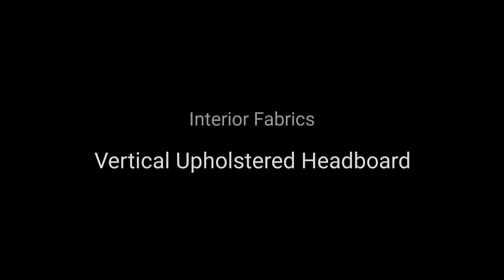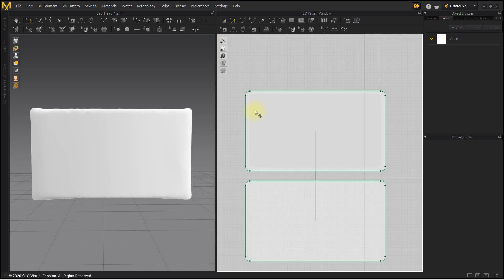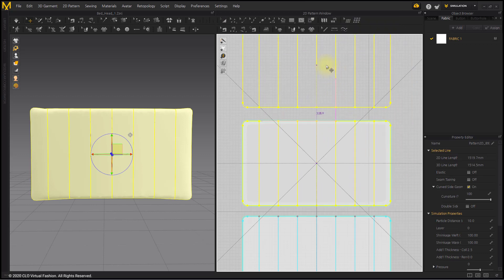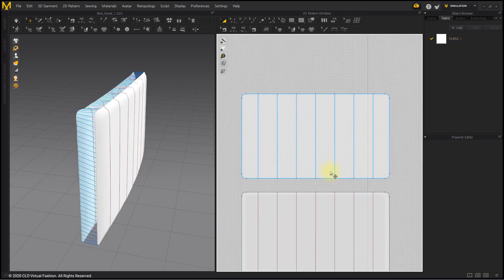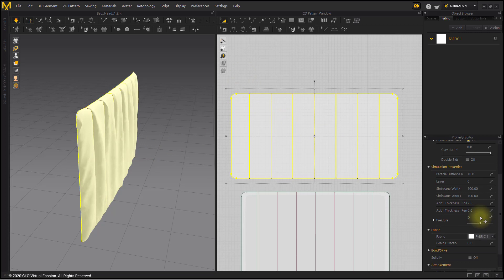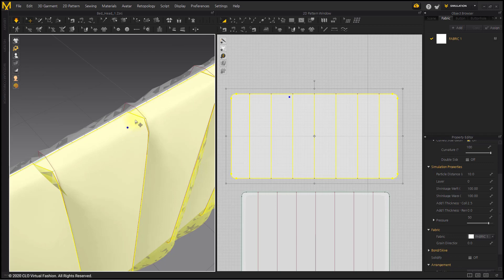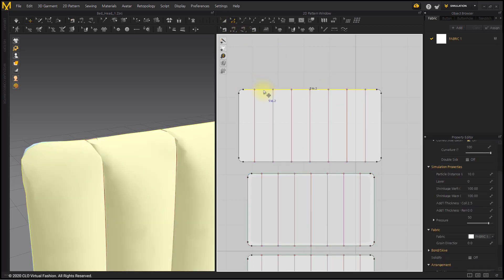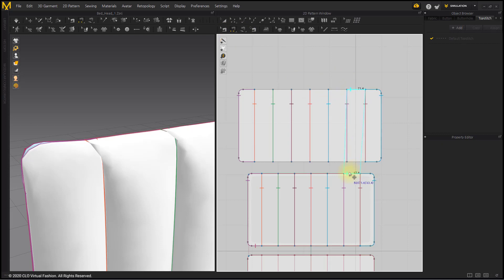Marvelous Designer 9.5: Headboard - Vertical Upholstered Headboard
This tutorial uses Marvelous Designer Version 9.5 and may have different interface and tools than you have in your version. Marvelous Designer Headboard - Vertical Upholstered Headboard

In this course, we will create a Vertical Upholstered Headboard.

* CPU: 4-core Intel Core i5 or 6-core Intel Core i7
* RAM : 16GB
* Display: 2560x1440 @60Hz

More tutorials on our help center!